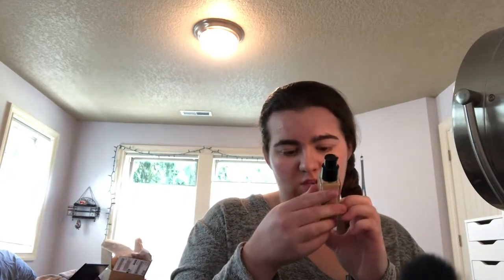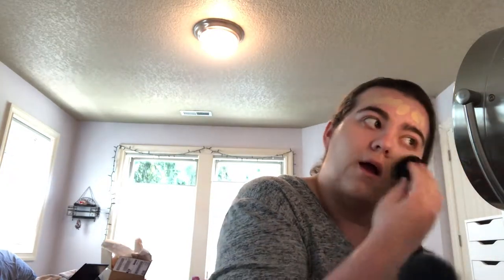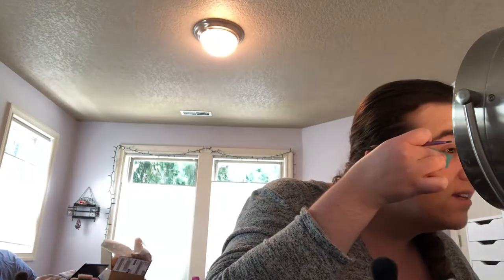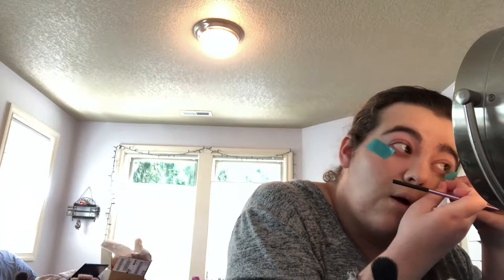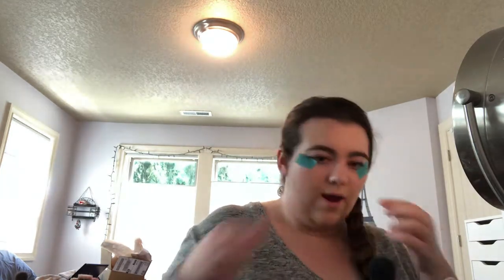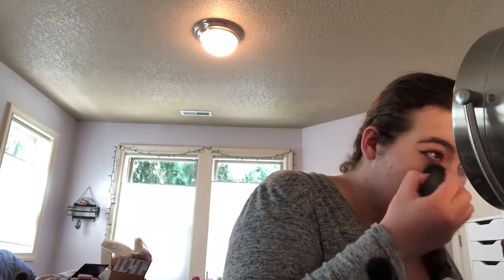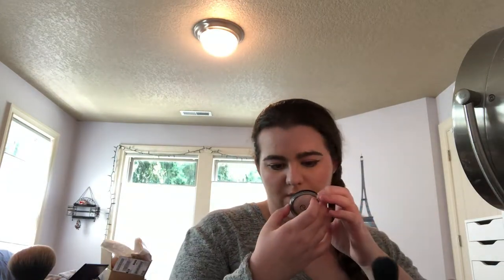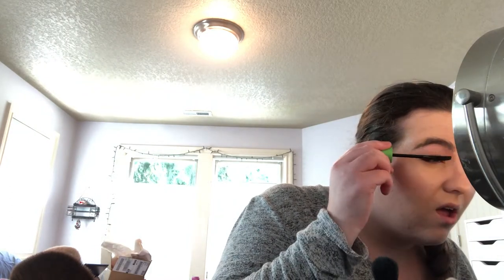GRWM|| Life Update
GRWM and Life Update

Welcome back to another video. Today, this one is just a quick life update on everything and a Get Ready with Me. I hope you enjoy.

(If GRWM or Tutorial, Products Used/Mentioned)
Hope you guys enjoyed my GRWM life update!

Hi Beauties! I’m Maddie! I am a graduate of high school, an animal lover, a future Esthetician, and makeup and skincare enthusiast! Youtube is great place to be creative, meet new friends, and learn! My channel is a warm, welcoming, and safe place! In order for me to upkeep the integrity of our safe zone, I only implement ONE code of conduct and that is: Share comments that are positive, helpful, empowering, uplifting and productive. Negative comments will automatically be erased, and hate, hurtful, or negative people will automatically be blocked. Remember that every time you disrespect someone, you are simply disrespecting yourself. I have no tolerance for that here. And for those of you with continued positivism… THANK YOU for being you, and giving me so much of your time! You are loved, needed, and highly appreciated! ❤